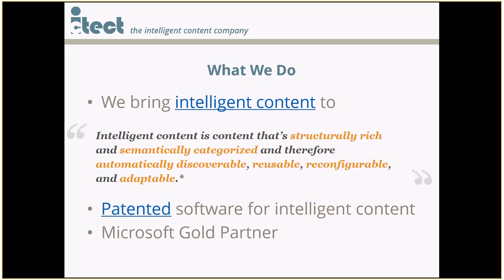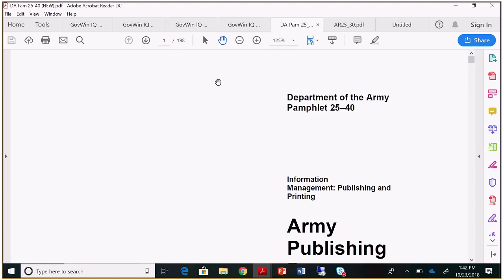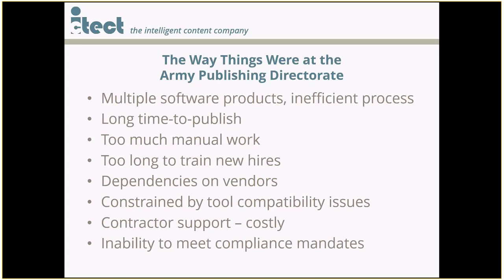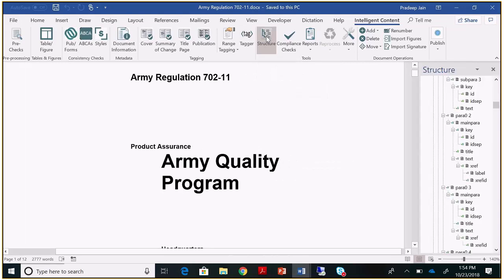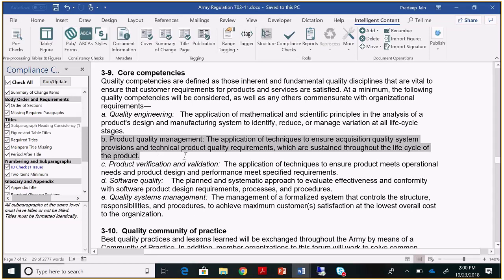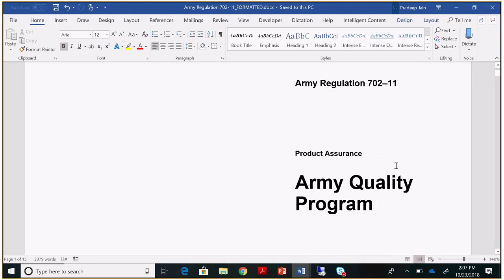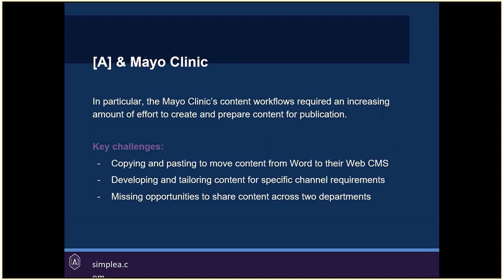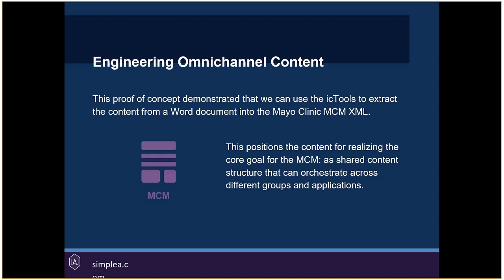Case Study: Intelligent Content at the Department of Defense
This is the story about how the DoD tried to modernize how it documents policies and procedures, what it learned from its first efforts, what it found actually works, and what it can see on the horizon as even more dramatic innovations.